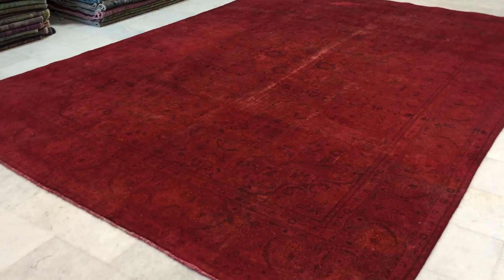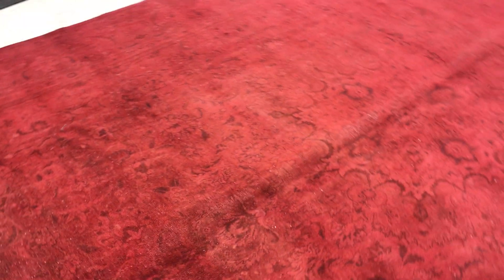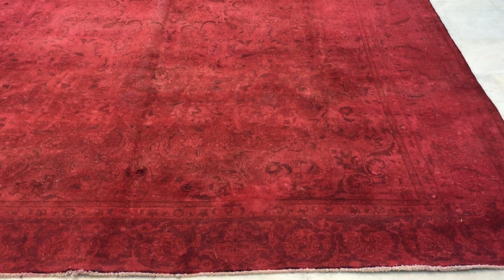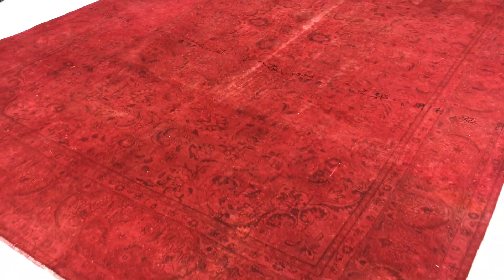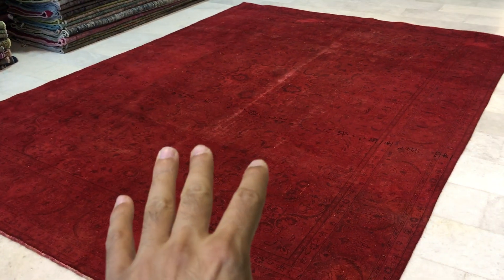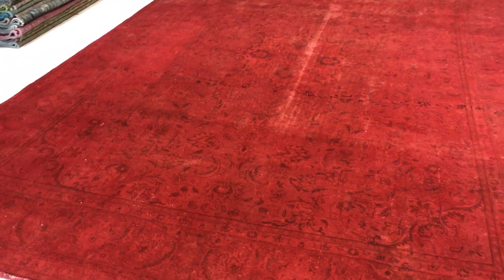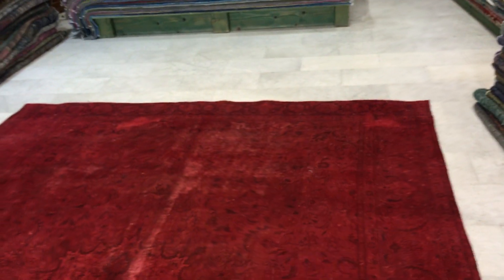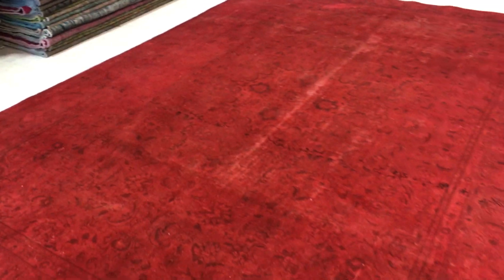vintage-teppiche 10662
English Version